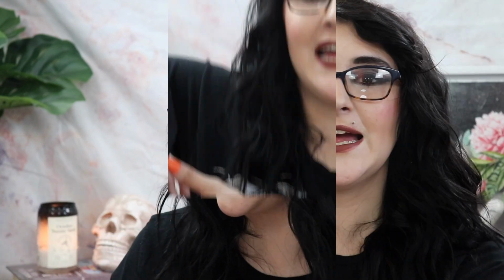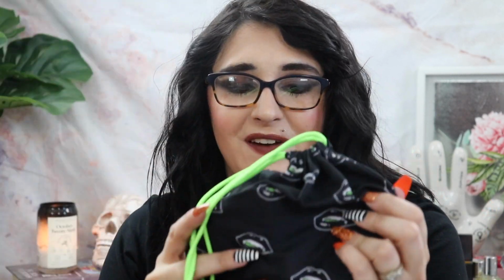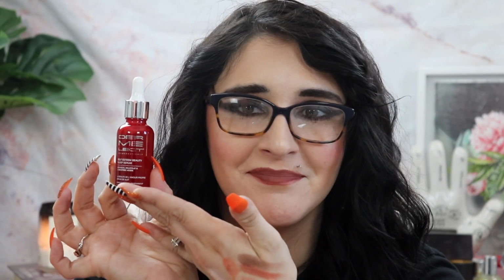MY BAG GOT MIXED UP? // October 2021 Ipsy Glam Bag & Glam Bag Plus Unboxing - a pretty wicked bag!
MY BAG GOT MIXED UP? // October 2021 Ipsy Glam Bag & Glam Bag Plus Unboxing - a pretty wicked bag! | Watch in HD! Today I'm sharing a new giftedbyipsy unboxing of the October 2021 glam bag and glam bag plus!

Ipsy Glam Bag is $13 a month. Every month you'll receive 5 full size and sample size beauty products.
Ipsy Glam Bag Plus is a $28 a month subscription box from Ipsy. Every month you’ll receive 5 full-sized beauty products. The box will have a retail value of at least $120.

*Ipsy Glam Bag Unboxing @ 1:26
*Ipsy Glam Bag Plus Unboxing @ 7:05

Products Mentioned:
Chella + Vela Beauty Blushing Rose Eyeshadow Palette:
Tatcha The Dewy Skin Cream:
Ouai Detox Shampoo:
Murad Renewing Eye Cream:
Dermelect Self Esteem Beauty Sleep Serum:
Buttah. Vitamin C Serum:
Theorie Detoxifying Charcoal Body Scrub: